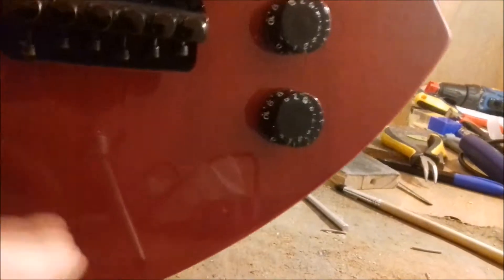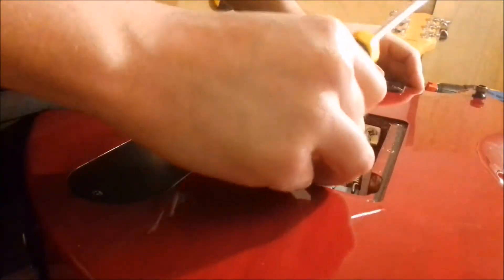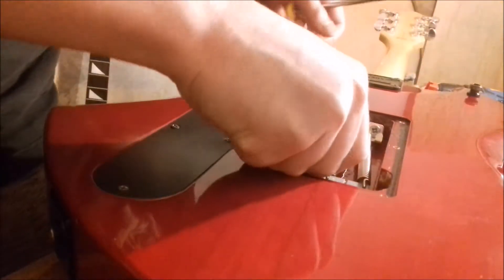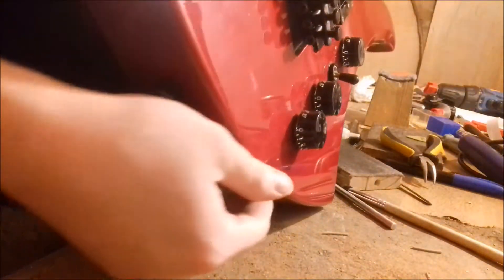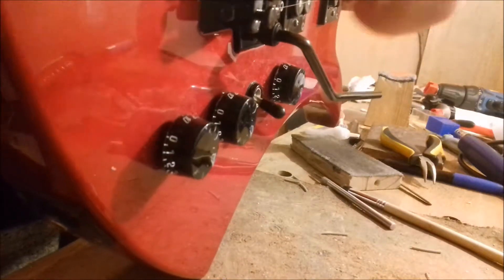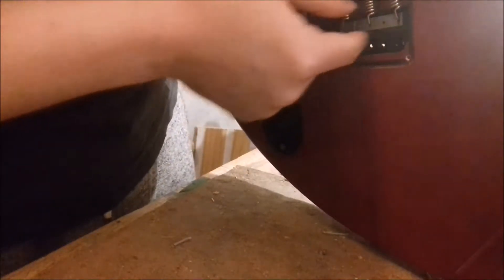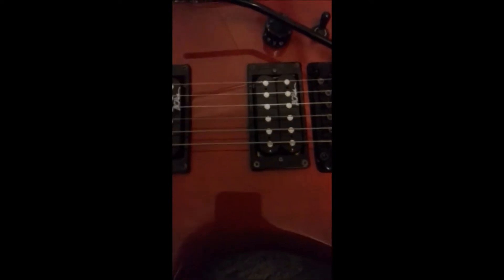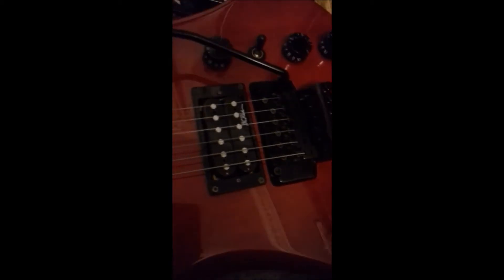FAIL - Quickly floating a Floyd Rose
So I tried my usual method of trying to float a floyd rose with blocking it both ways and tuning and adjusting, only for it to back fire on me and have to spend more time to do it properly